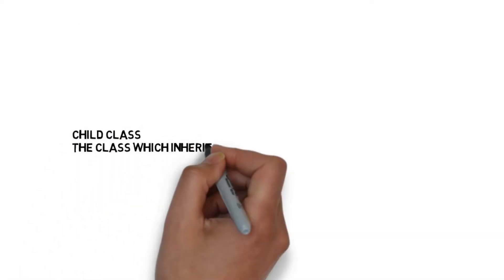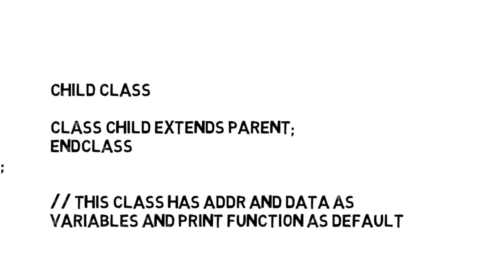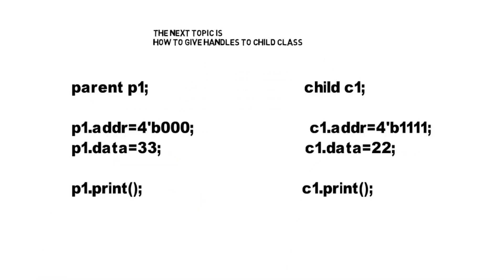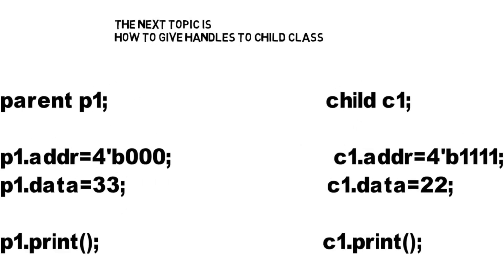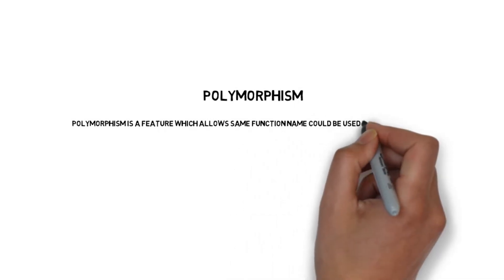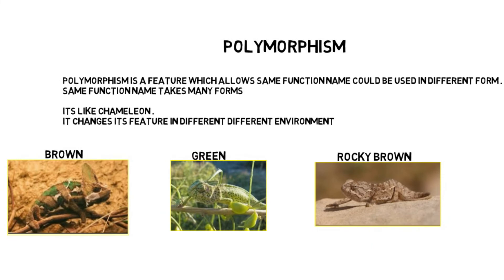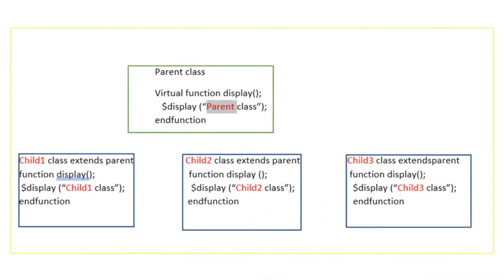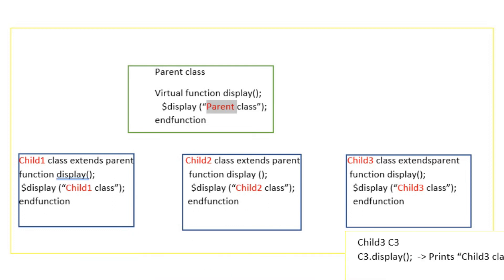UVM- System Verilog basics to learn UVM - Part 2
Hi

The above video has system verilog basics to learn UVM. It contains basics about Child class . The upcoming video series is as follows
Sequence item
Sequence
Driver, Parallel Drivers
Monitor
Scoreboard- 3 different types of scoreboard
Test
Environment
Test bench
Factory
Configurations
RAL